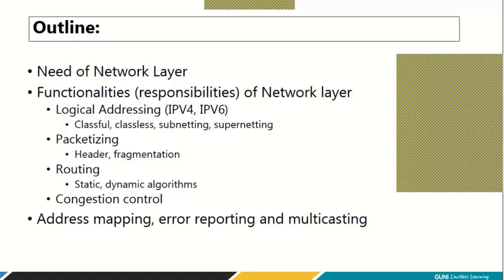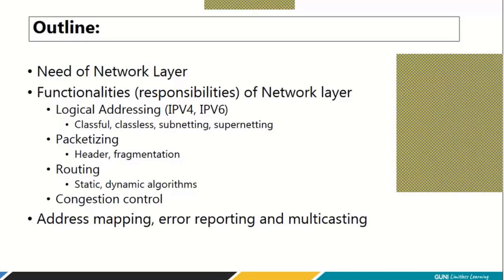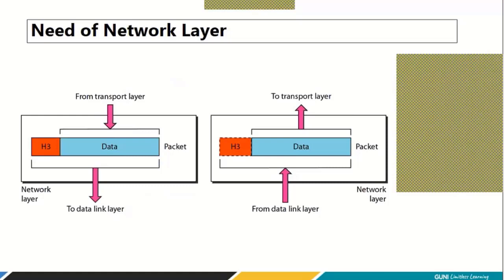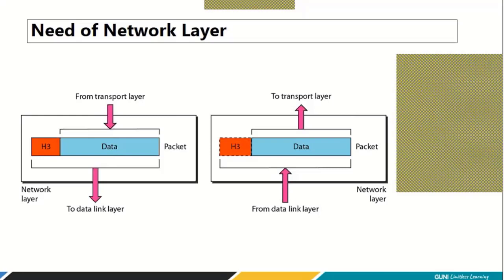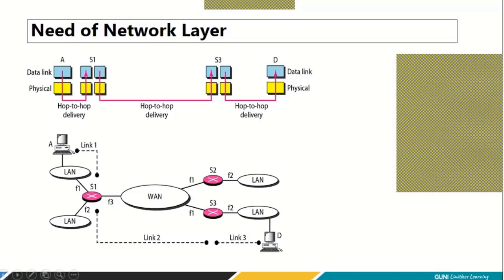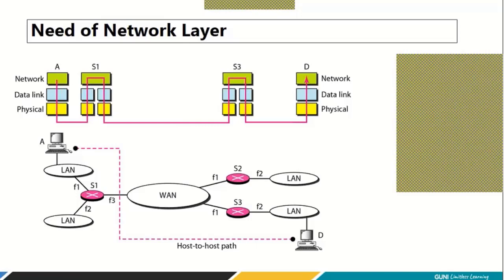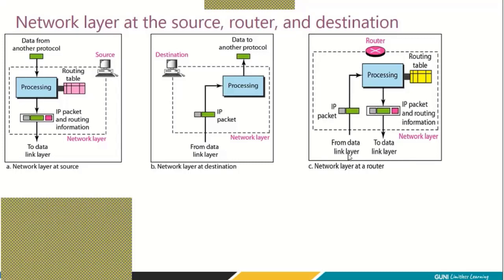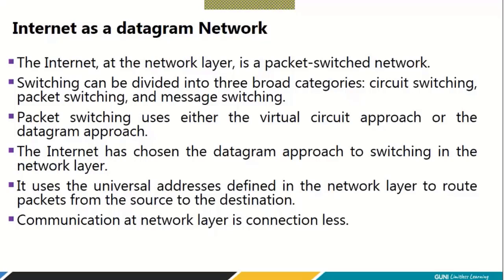Introduction to Network layer (Need of of Network layer in TCP/IP)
In TCP/IP model, one should know the reasons to have presence of each layer. and so immediate question is why we need network layer? This video make it clear that source to destination (or Host to Host) deliver is only possible, if we have network layer. data link layer does hop to hop delivery. Video also briefly explain the functionalities of networks layer like addressing, packetizing, routing, congestion control. It also cover IP uses packet switching with datagram approach.